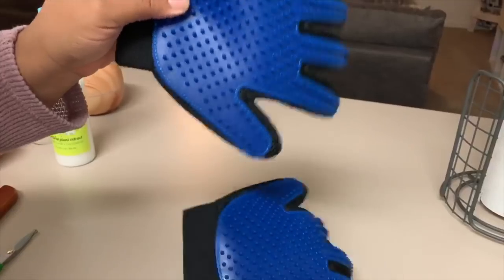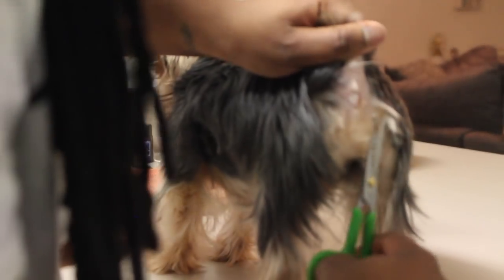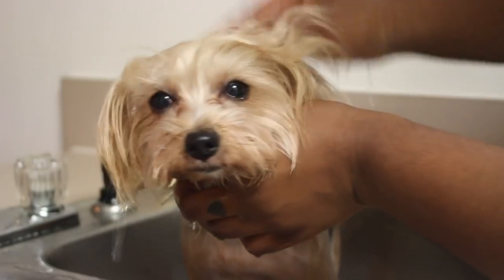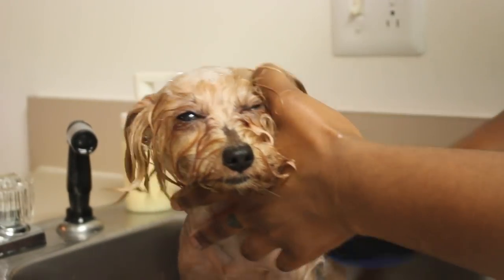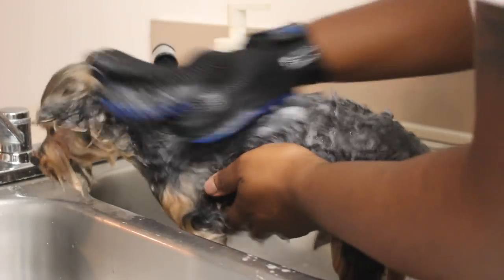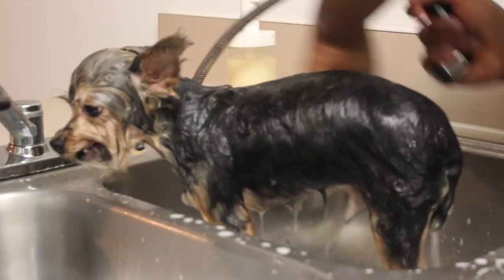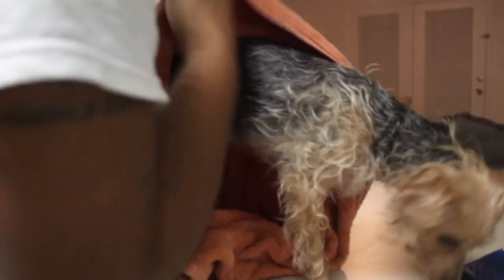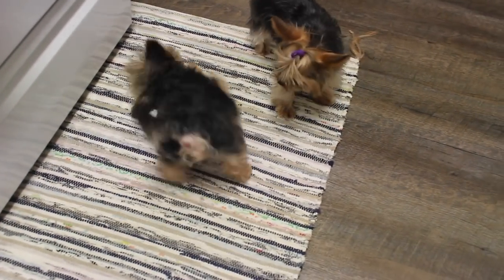Updated Bath Time Routine | Delomo Deshedding Brush Glove Review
Welcome to ThoseYorkiesx3!! My name is Kenissa and I have three Beautiful Yorkies:Marley, Zoey, & Bailee. We are sharing our Updated Bath Time Routine with you guys and we are reviewing Delomo Deshedding Brush Glove's. We hope you all enjoy this video!! XOXO

EQUIPMENT USED:
CANON T5i
IPhone 10x Max